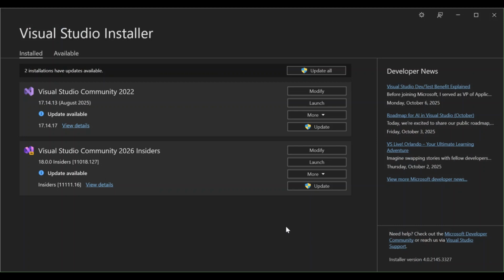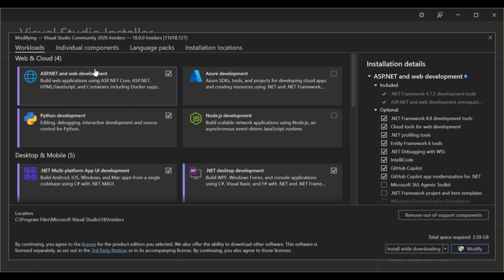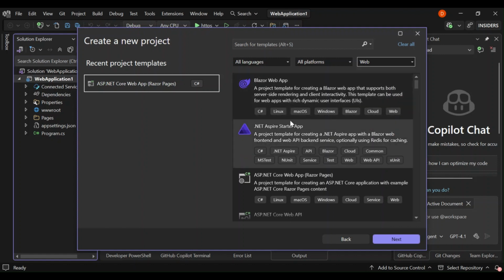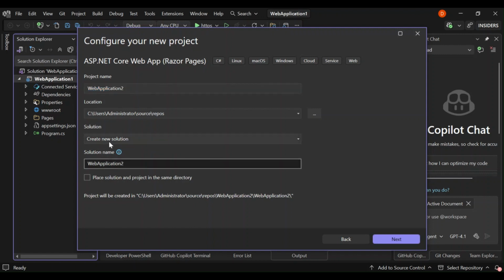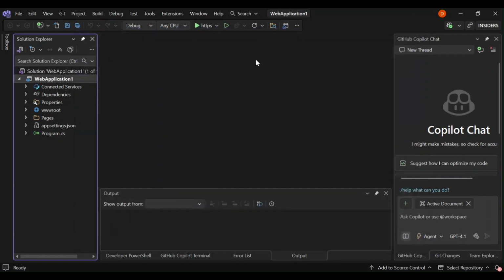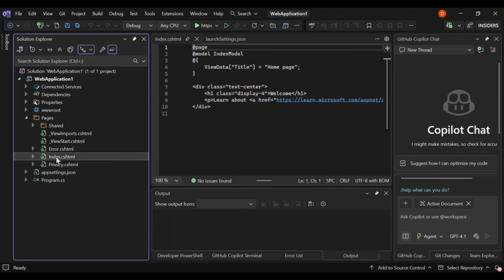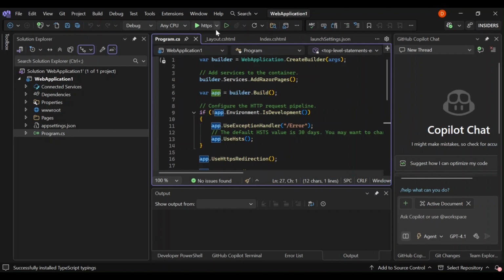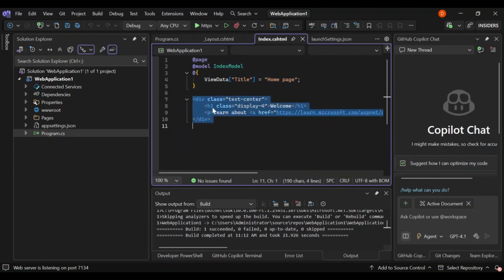How to Create Your First Web App in Visual Studio 2026 | Beginner's Guide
🚀 Ready to build your first web app?

In this beginner-friendly Visual Studio 2026 tutorial, you'll learn how to create your first web application from scratch using Visual Studio 2026 and ASP.NET Core.

We'll start by creating a new project, explore the Visual Studio interface and project structure, build a simple web page, and run the application in your browser.

Whether you're completely new to web development or you're a developer getting started with ASP.NET Core, this tutorial will give you a solid foundation.

📌 What You'll Learn:

- Create your first web app in Visual Studio 2026
- Choose the right ASP.NET Core project template
- Understand the web project structure
- Explore Solution Explorer
- Create and edit web pages
- Work with HTML and CSS
- Run your web app locally
- Use Visual Studio's debugging tools
- Build and test your application
- Understand the basics of ASP.NET Core

💻 Technologies Used:

- ASP.NET Core
- C#
- HTML
- CSS
- .NET

🎯 This tutorial is perfect for:

- Complete beginners
- C# developers
- .NET developers
- Anyone creating their first web application

By the end of this video, you'll have your first working web application running in Visual Studio 2026 and be ready to move on to more advanced ASP.NET Core projects.